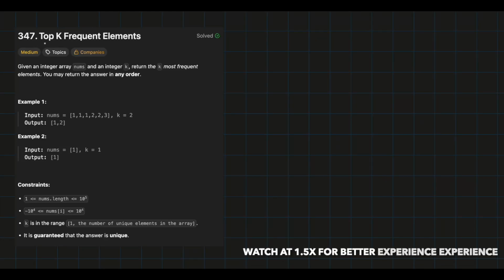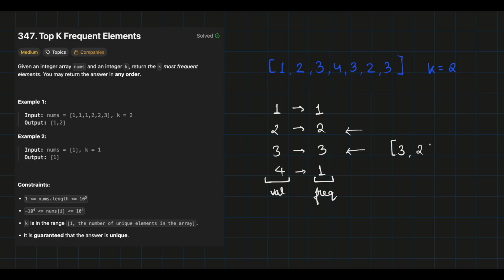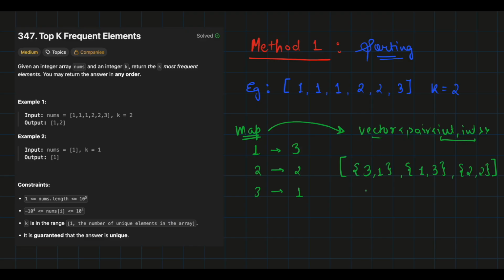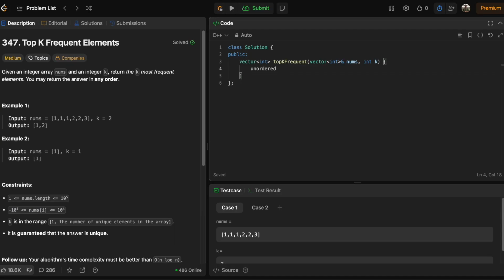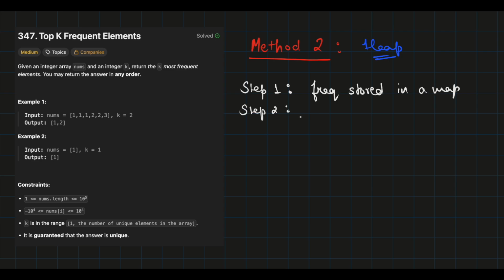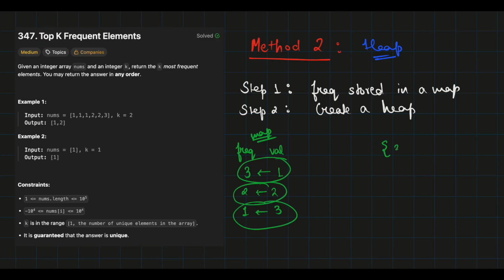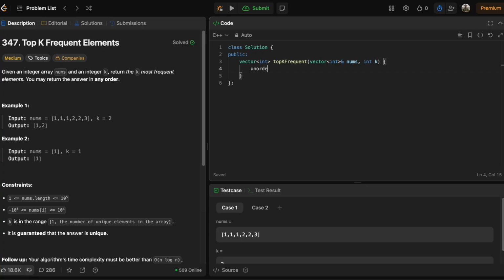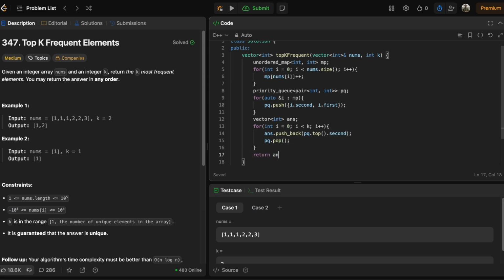LeetCode 347 | Top K Frequent Elements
Introduction : 0:00
Sorting : 1:09
Heap : 4:08